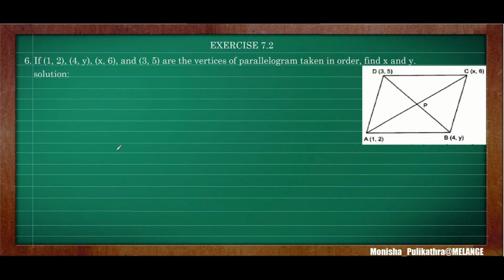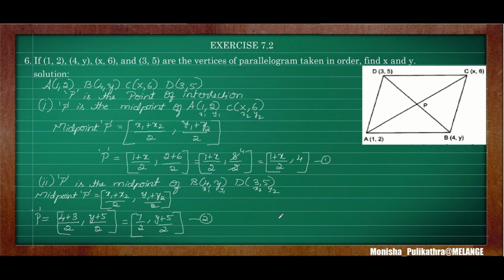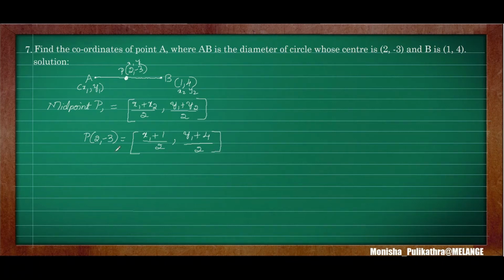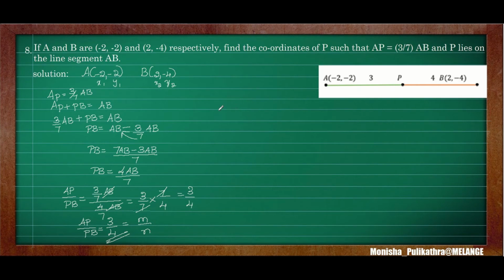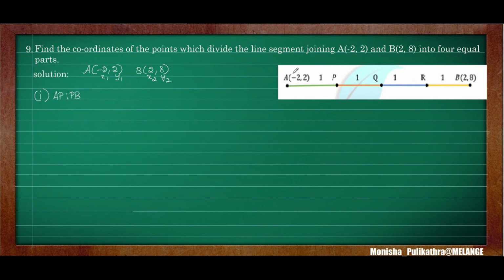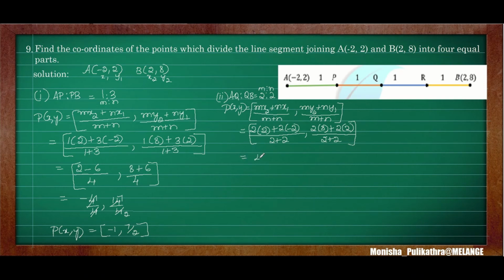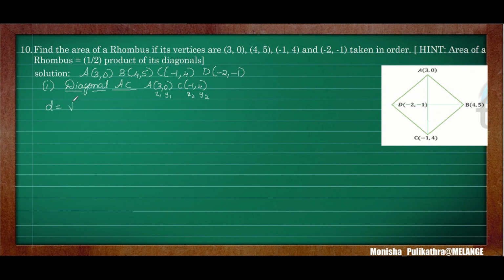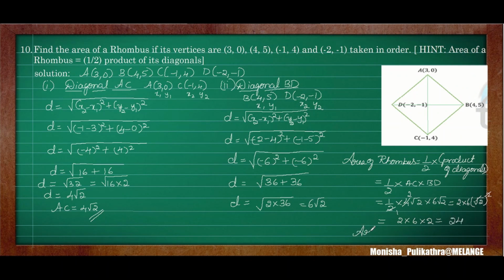CO-ORDINATE GEOMETRY EX7.2{Q6 TO Q10}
This video consists of all the solutions from Q6 to Q10 of exercise 7.2